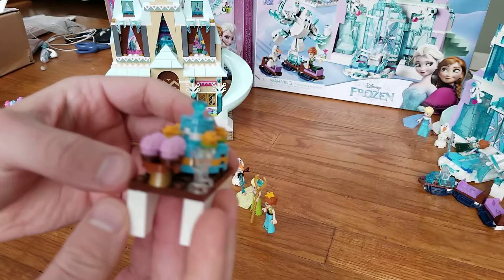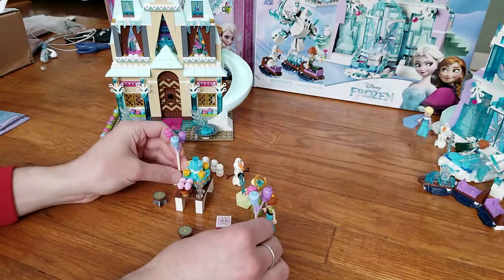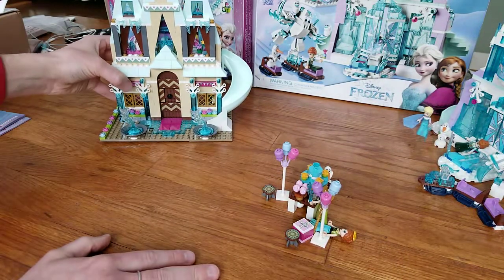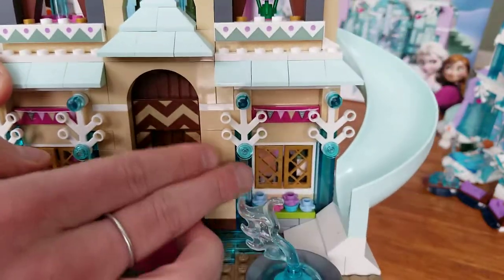Lego review - Disney Princess set 41068 Arendelle Castles Celebration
A review of Lego Disney Princess set 41068: Arendelle Castles Celebration